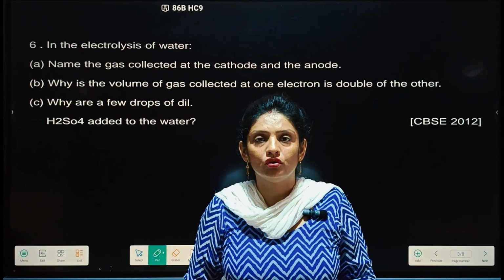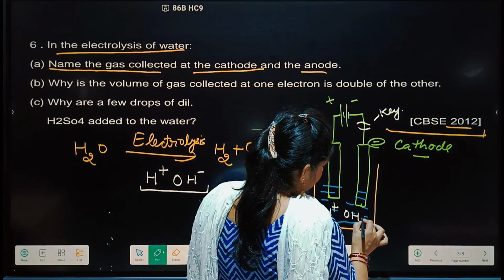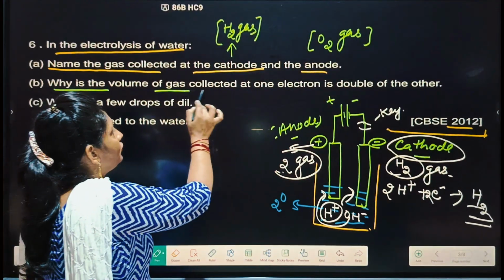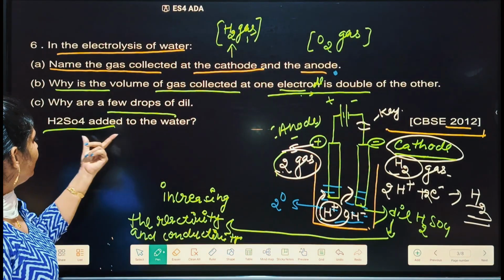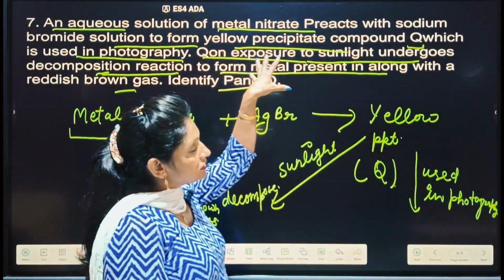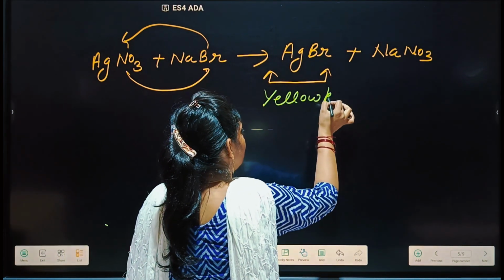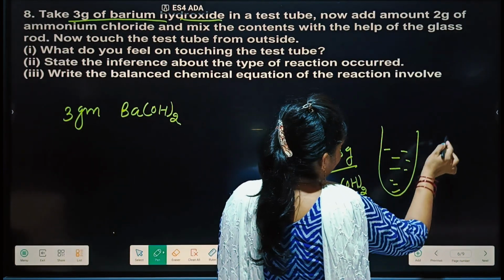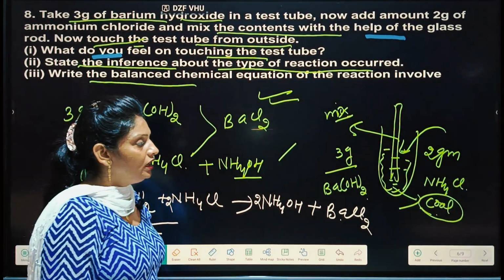Class 10th Chemistry | Chemical Reaction And Equation PYQ | CBSE 2024-25 (L #10)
Class 10th Chemistry | Chemical Reaction And Equation PYQ | PYQ | CBSE 2024-25

Exothermic & Endothermic Reactions - Chemical Reactions and Equations | Class 10 Chemistry (L #8)
Class 10th Chemistry | Chemical Reaction And Equation PYQ | PYQ | CBSE 2024-25 (L #9)

Oxidising agent and reducing agent | Chemical Reactions and Equations | Class 10 Chemistry | CBSE

✔️ Class: 10th
✔️ Subject: Chemistry
✔️ Chapter: Chemical Reactions And Equations (Chapter 1)
✔️ Topic Name: Chemical Reaction And Equation PYQ | Class 10 Chemistry Chapter 1 CBSE 2024-25
✔️ Topics Covered In This Video : This video covers the fundamental concepts of oxidation and reduction reactions with respect to the CBSE Class 10 Chemistry Chapter 1. Learn the definitions, differences and applications of oxidation and reduction reactions and how to write them in balanced chemical equations. Plus, the students can use this for board exam preparation for 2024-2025, and get important questions with detailed solutions. This lesson includes relevant, realistic situations and examples from everyday life.

How can I memorize chemical equations fast?
What are the 10 most important chemical reactions class 10?
What is the hardest equation in chemistry?
What is chemical equation class 10 with example questions?
How can I memorize faster in 10 minutes?
How to memorize formulas in 1 hour?
What is R in class 10 chemistry?
What are 5 common chemical equations?
What is the most famous chemical reaction?
What is the memory trick for chemistry?
How can I study chemistry fast?
Is there any trick to learn chemical reactions?
What is the 7 3 2 1 study method?
How can I memorize in 2 hours?
Can you train your brain to memorize faster?
Can CH3 be an R group?
What is R in ATM Chem?
What atom is R?
What is the hardest lesson in chemistry?
How to easily pass chemistry?
How do you study chemistry if you don't like it?
Why is chemistry so tough?
Which time is best to study chemistry?
How to learn to love chemistry?
How do I know if I love chemistry?
Is romantic chemistry real?
What is the chemistry of romantic love?
Is studying at 12 am good?
Should I sleep or study?
Is 3am a good time to study?